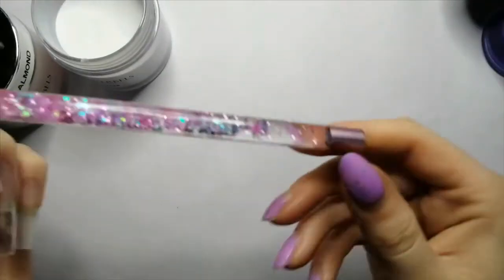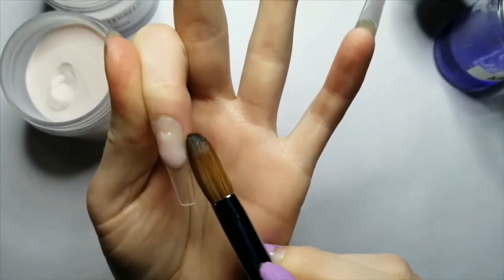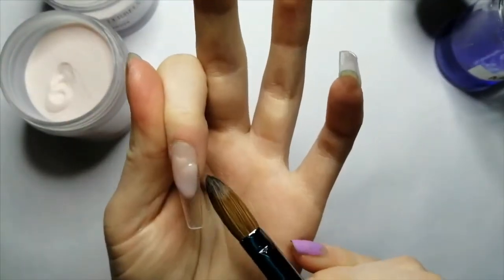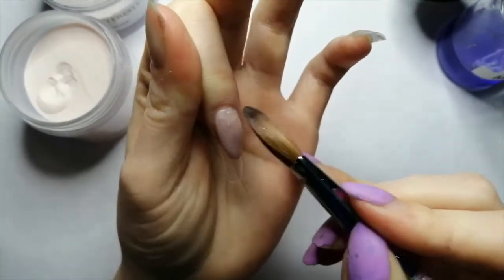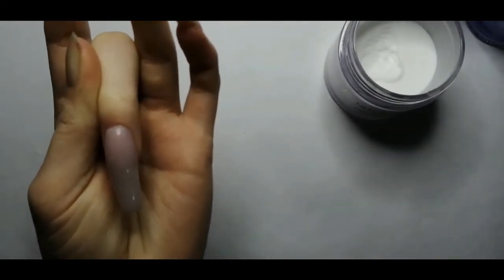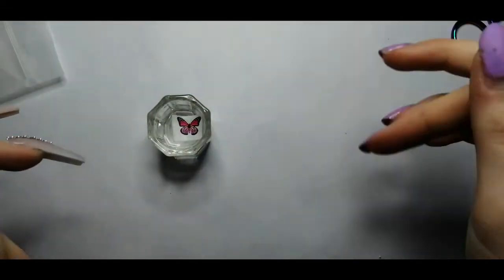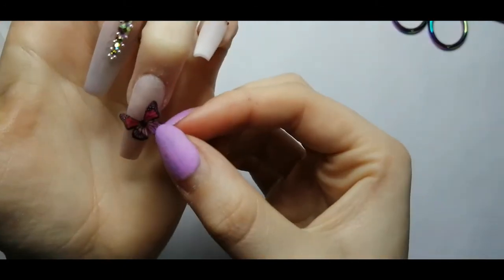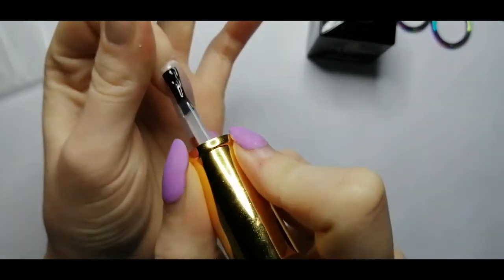Natural Acrylics/ Watch me work/Catch up talk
Products used:
Sugared almond
Snowdrops white